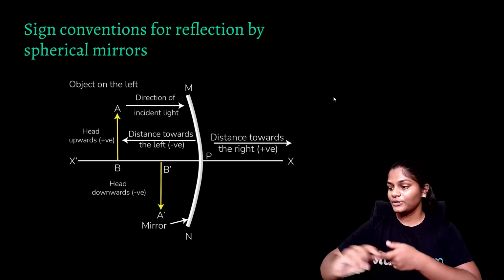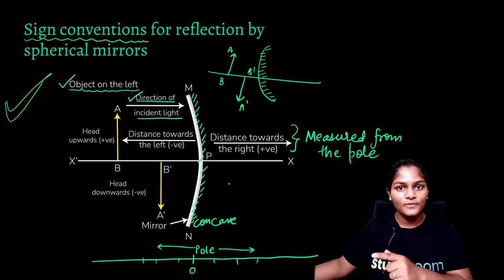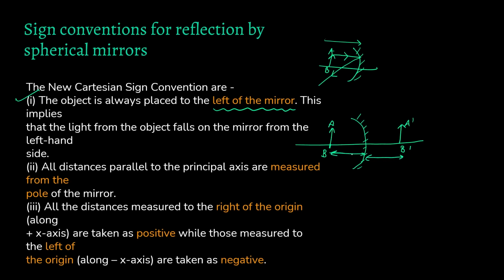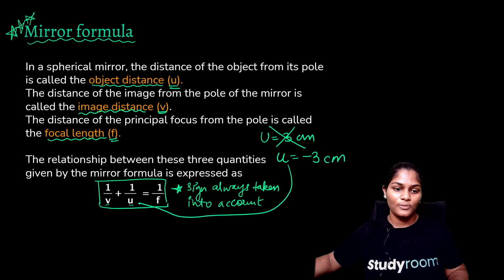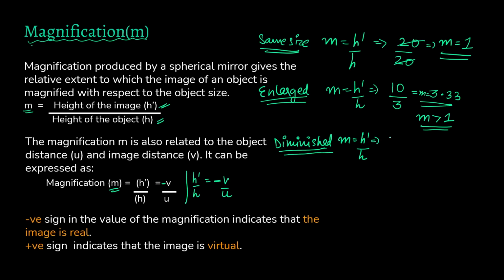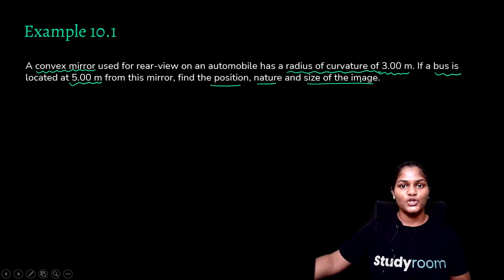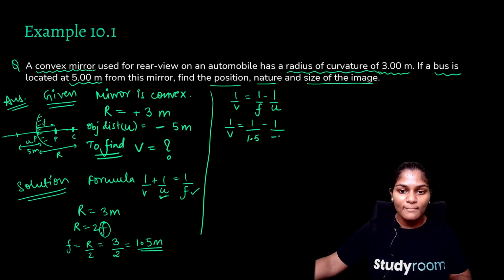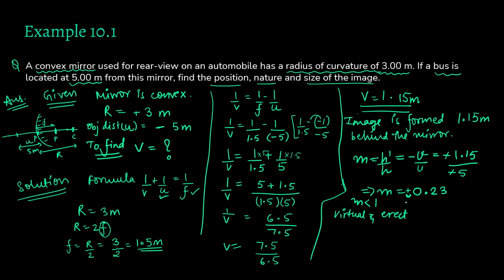Class 10 | Science | Physics | Chapter 1 | Light – Reflection and Refraction Part 5